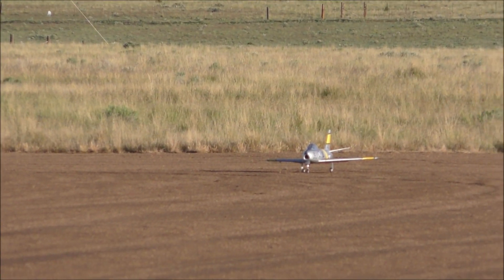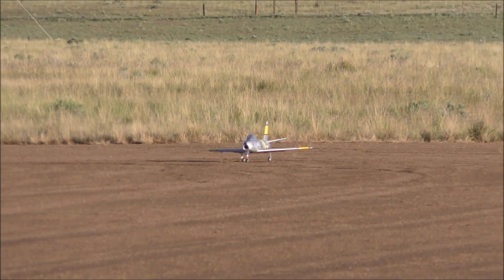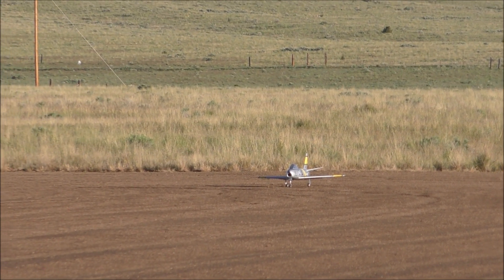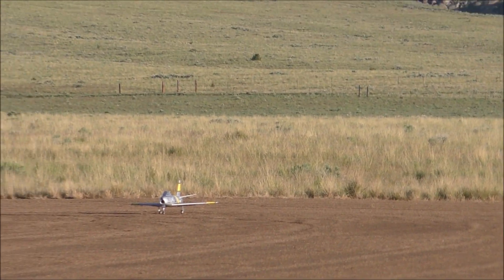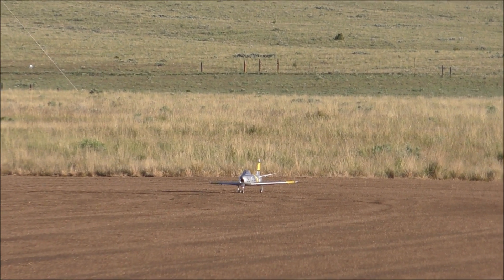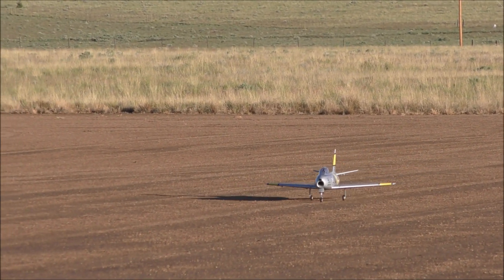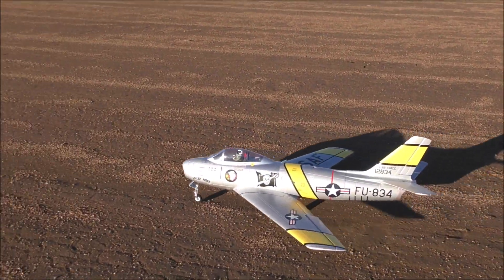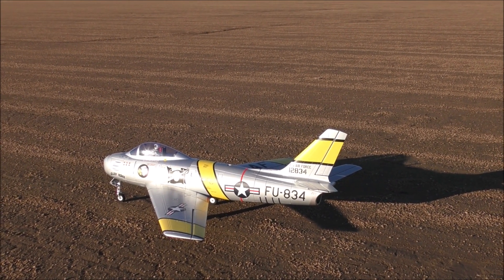Freewing F-86 High Performance Maiden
I still love this plane.  I need to add some down elevator to the flap mix, but other than that rock solid successful maiden!